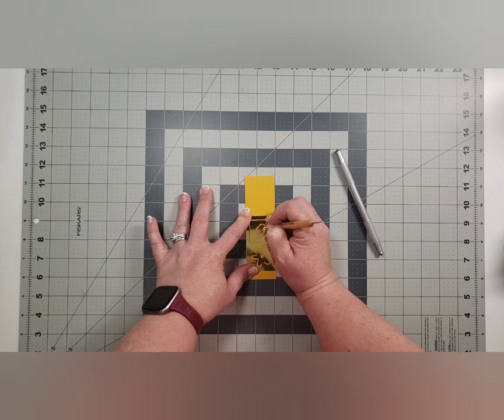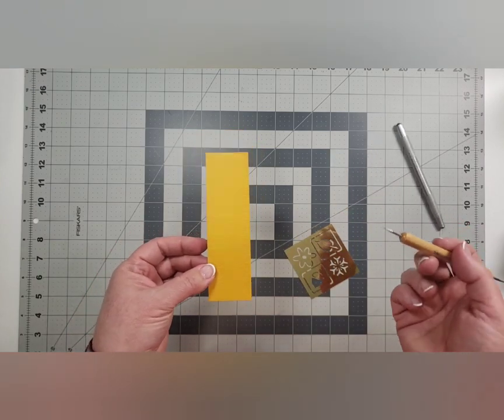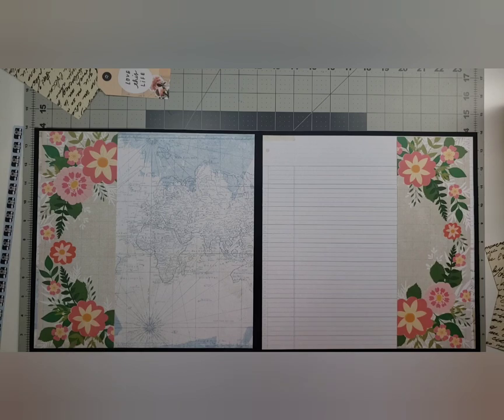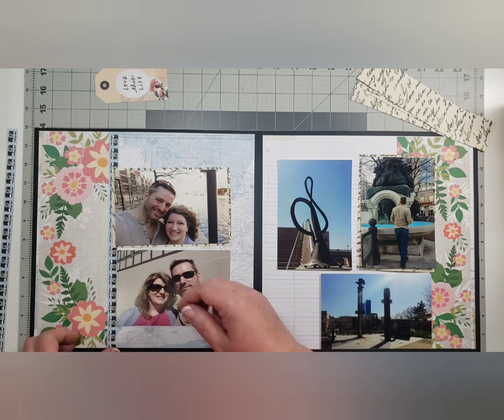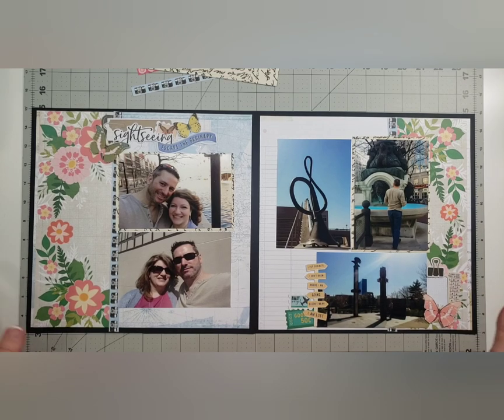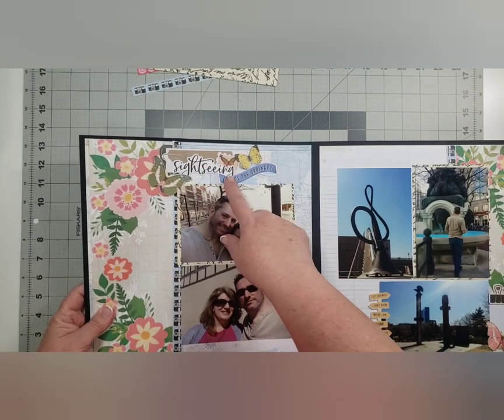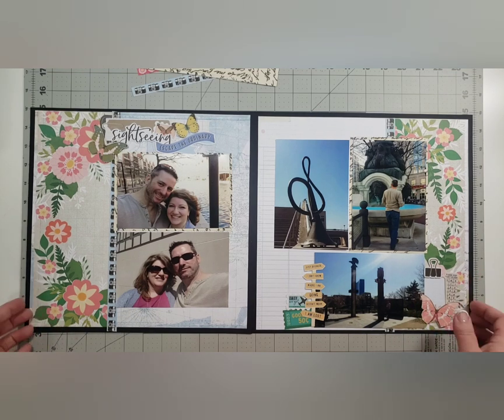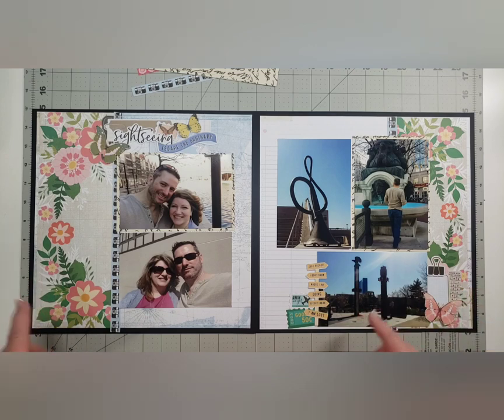Tool Time Tuesday: June 2023-Embossing Folders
Follow along with the other collaborators-